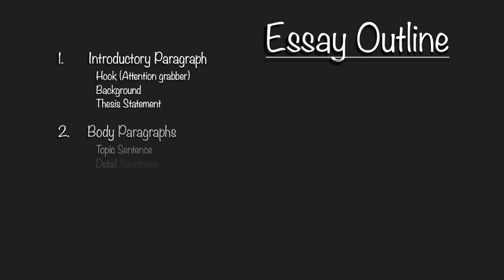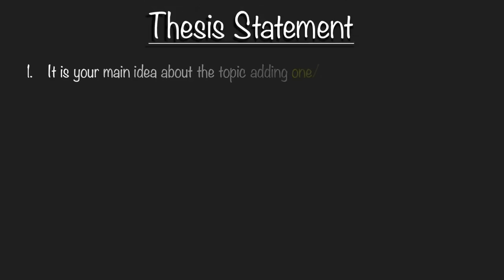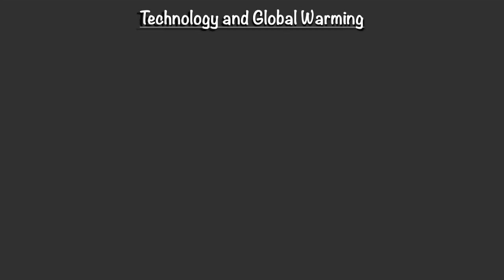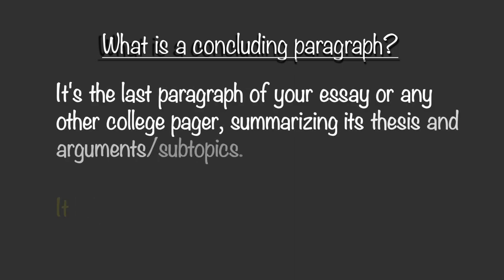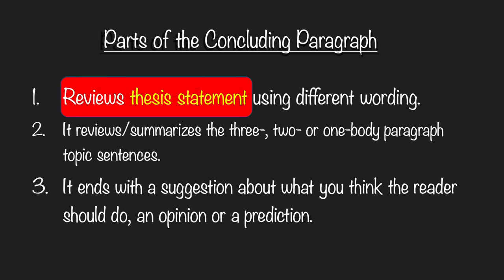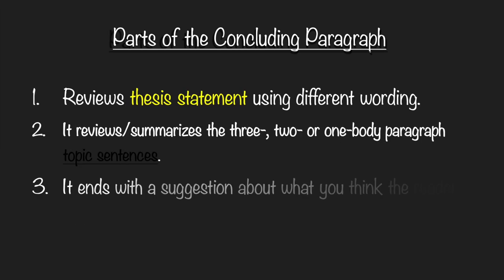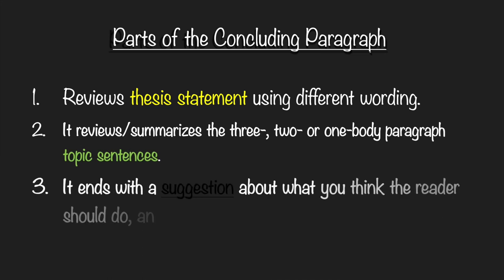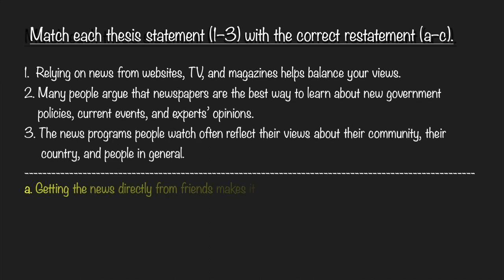How to write an OPINION ESSAY - Lesson 3: Conclusion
In this lesson, Mr. P. will discuss how to write a conclusion paragraph of an opinion essay. He will focus on how to rewrite your thesis statement, review topic sentences and conclude the paragraph with a suggestion, an opinion or a prediction.

Marc is a Canadian English Teacher/Coach from Toronto, Canada. He has been an English Teacher since 1997, teaching adults and adolescents in Toronto and Rome.